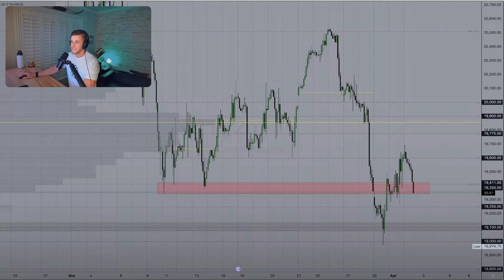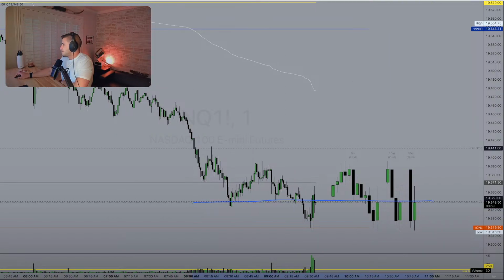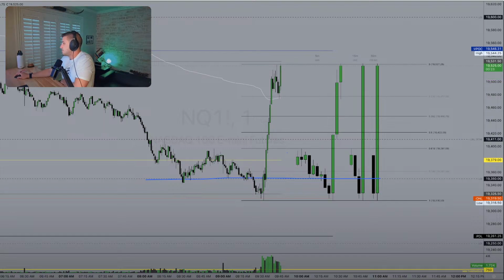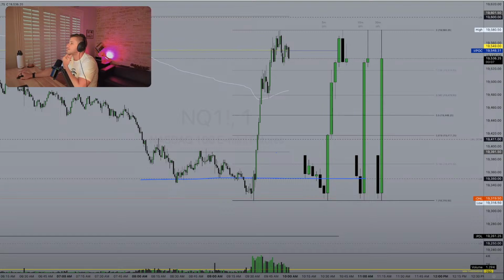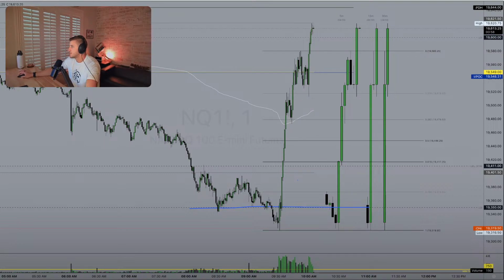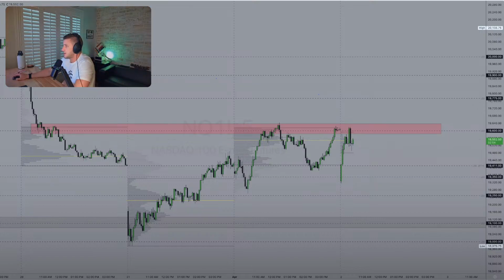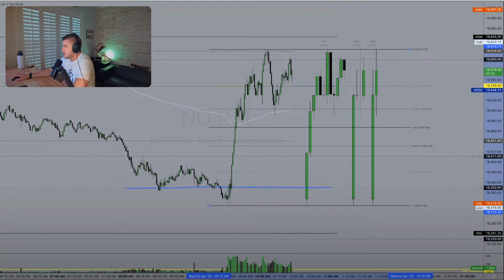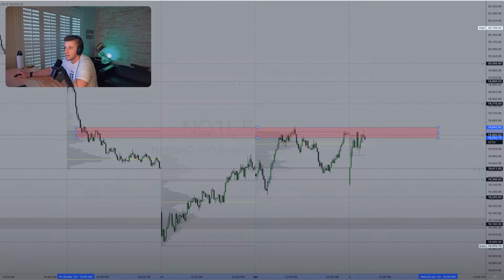LIVE TRADING NQ FUTURES | OPINICUS CONCEPTS